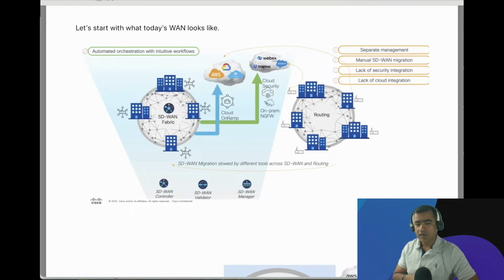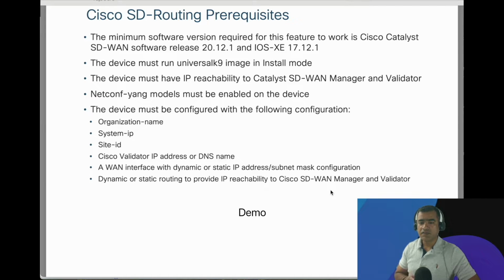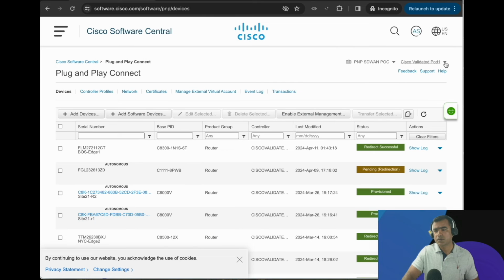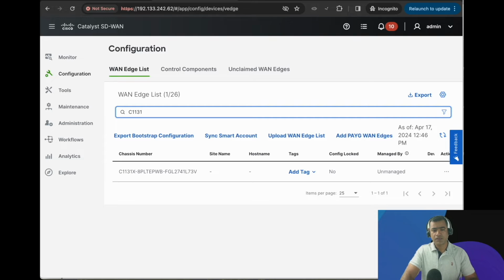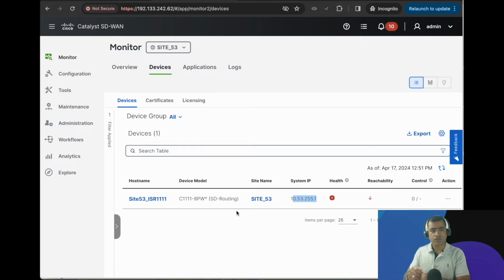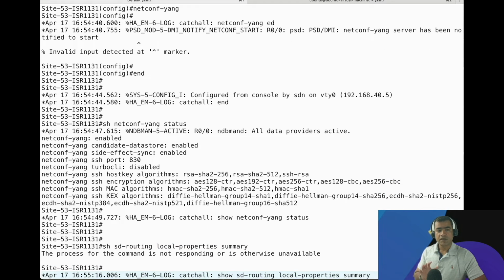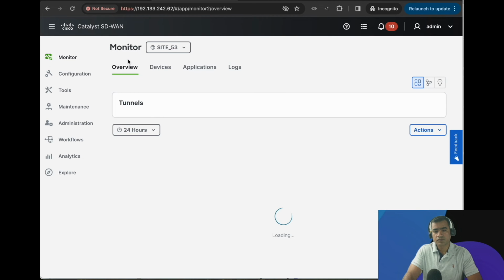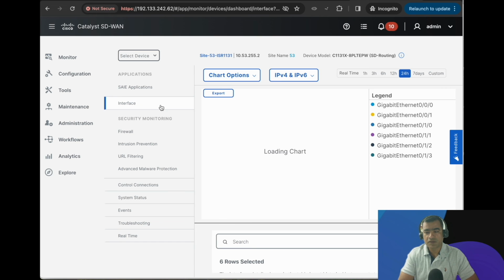Introducing SD Routing: Revolutionize your WAN infrastructure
Welcome to the inaugural episode of our new series, SD Routing – Software Defined Routing. We explore current routing landscapes, comparing traditional architectures against cutting-edge Software Defined (SD) approaches. Learn how SD Routing enables organizations to leverage Cisco's Catalyst SD WAN Manager (previously known as vManage) to efficiently manage both legacy and SD environments simultaneously, providing enhanced features like improved security integrations and simplified cloud access. Discover the ease of transitioning with demonstrations illustrating device onboarding methods, including zero-touch provisioning (ZTP) and bootstrapping techniques.